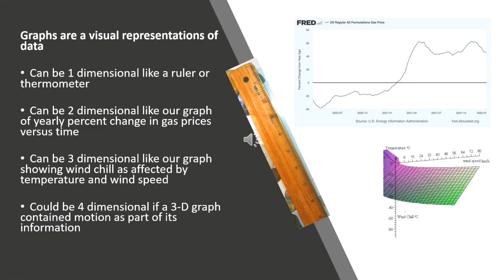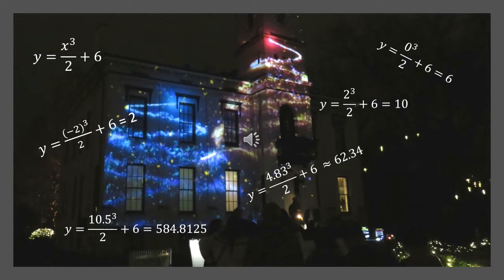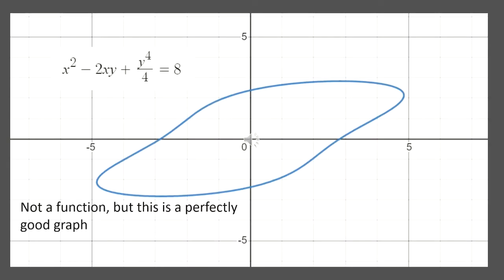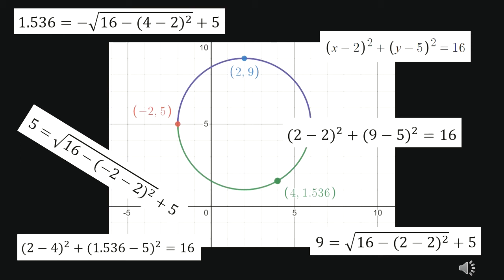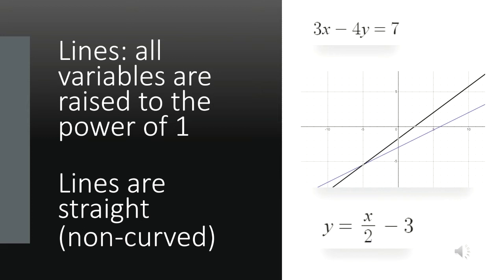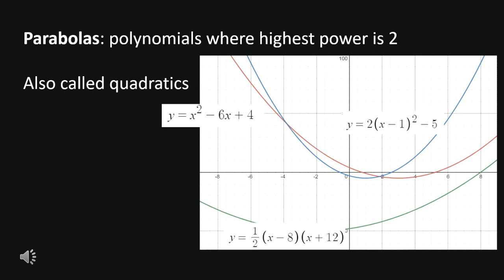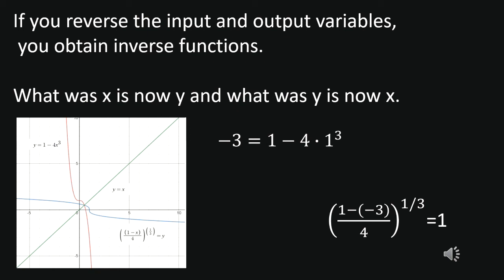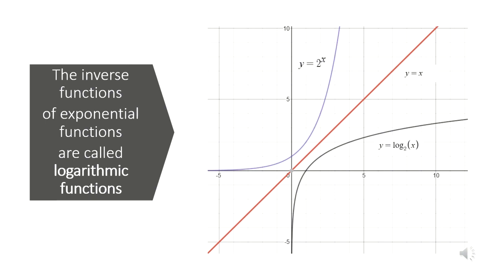The Gist of Graphing for College Algebra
The video serves as a course lecture for introduction the essence of graphing from the point of view of college algebra. It includes the idea of how the points on the graph make the equations that correspond to the graph true and outlines the core family of functions covered in College Algebra (Precalculus).